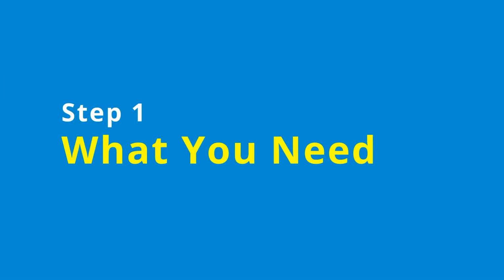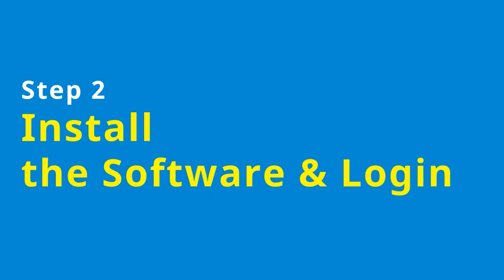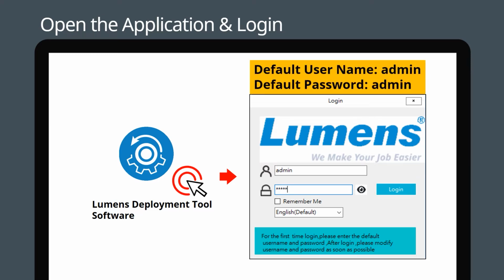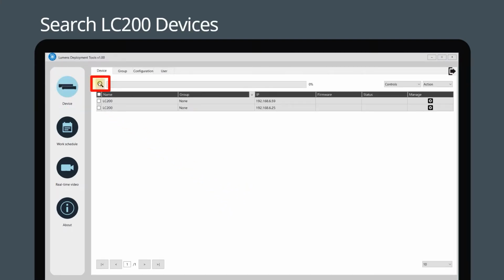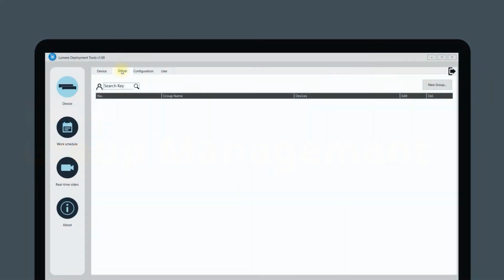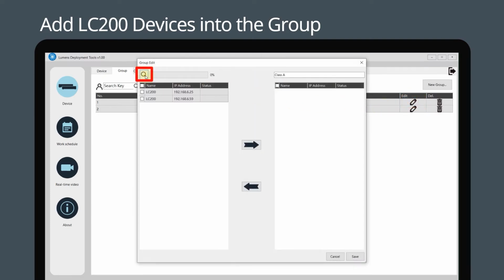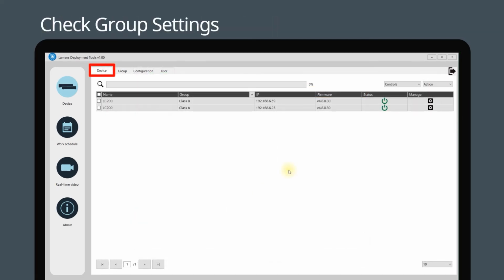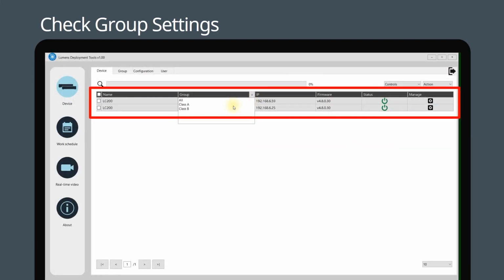[UseAV] Manage Multiple LC200 Devices with Lumens Deployment Tool (Group Management) | Lumens ProAV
👉 Download Lumens Deployment Tool Software (Only Available for Windows)

Let’s look at how to manage multiple LC200 devices using Lumens Deployment software. We will focus on two functions in this video: discovering devices on the network and setting up groups for your devices.

🔹 Chapters
0:00 Intro
0:23 What You Need
0:47 Install the Software & Login
1:17 Search LC200 Devices
1:39 Group Management